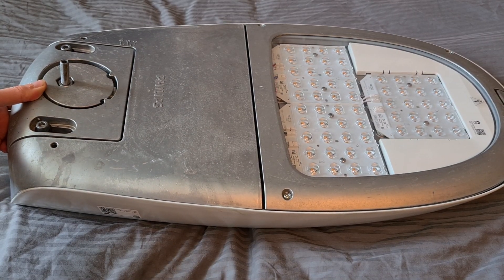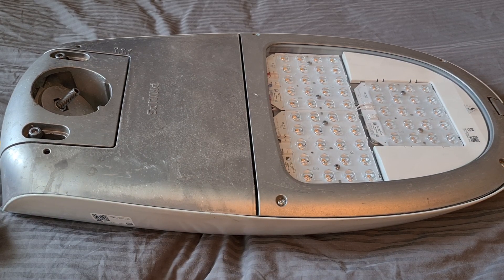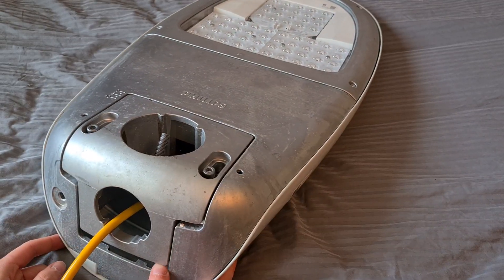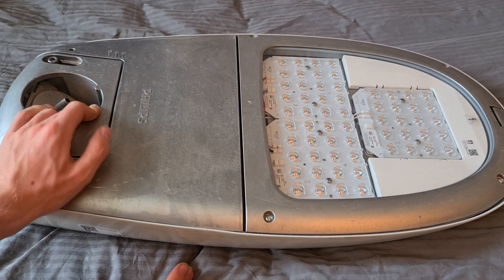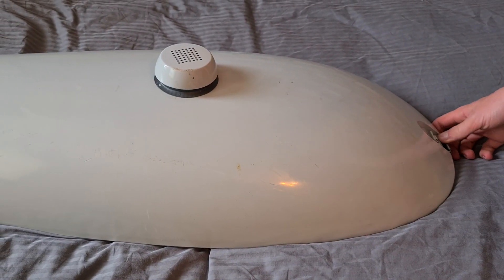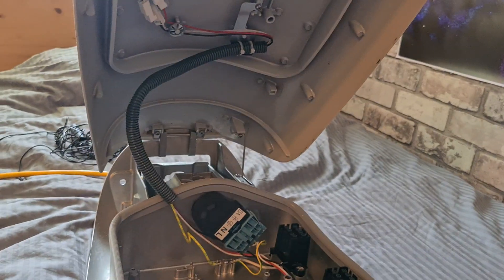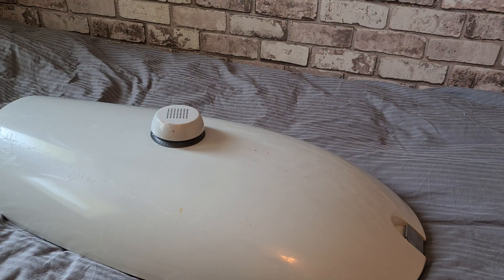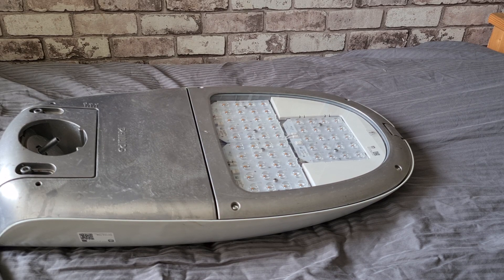Fixture Review S2 E7| Philips Iridium 4 (Newest Philips Fixture!)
And this is video number 1000 woooo